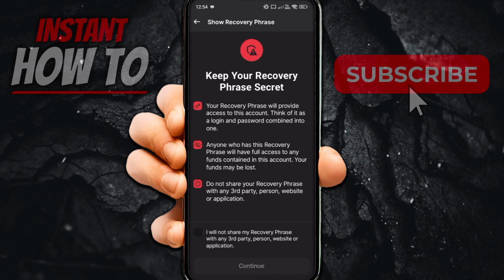How To CONNECT Phantom Wallet To Coinbase Wallet (QUICK & EASY) 2026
In this video, I'll show you how to connect Phantom Wallet to Coinbase Wallet. This is a full guide on linking your Phantom Wallet with Coinbase Wallet quickly and easily in 2026.

If you've been looking for a way to set up Phantom Wallet on Coinbase Wallet, this is the video you need to see!